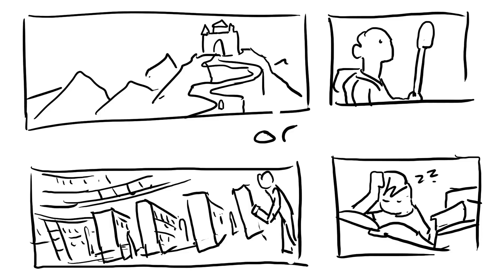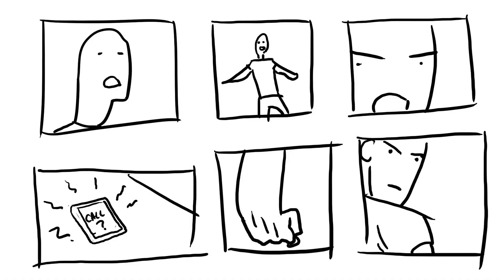Webtoon Best Tips for Great Comic Story and Art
Let's talk about the Webtoon Short Story Contest 2020 (Make Webtoon Contest) and cover tips for great comic story and art. These are the bare essentials that you should focus on when making some of your first comics. They will make or break your comic.

Maybe you've drawn a comic, maybe you're a beginner and want to draw one. This video will go over some of the basic concepts you should be thinking about when you write and draw your comics.

I talk about writing a basic story, dialogue, art, camera angles, character acting, colors, and lettering.

I've go into more detail about all of these topics in other videos. So once you've watched this video and need more information check these videos out.